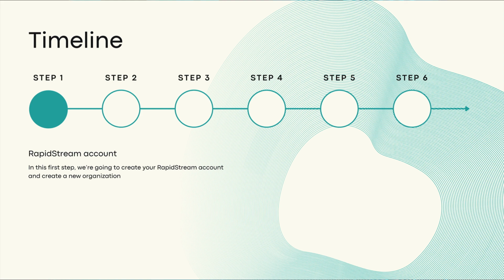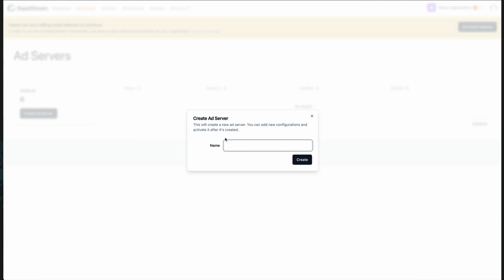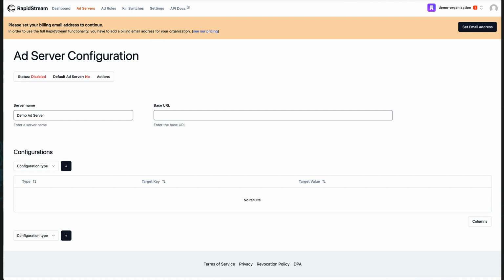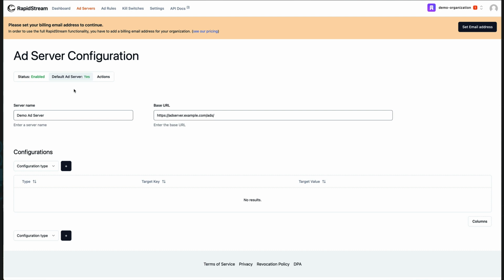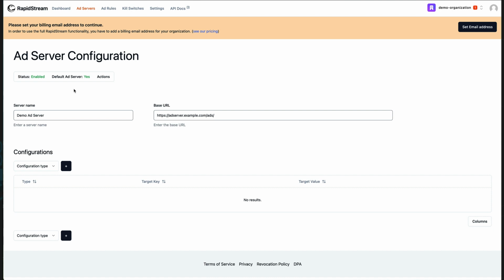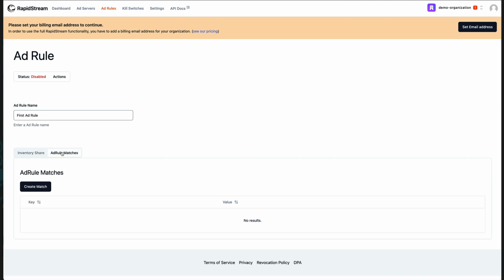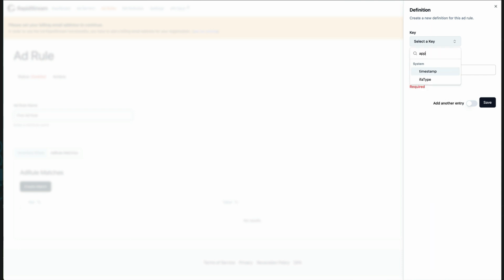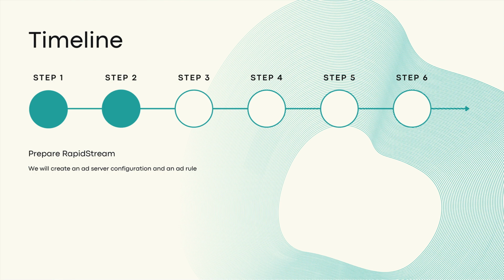RapidStream how to create ad servers and rules